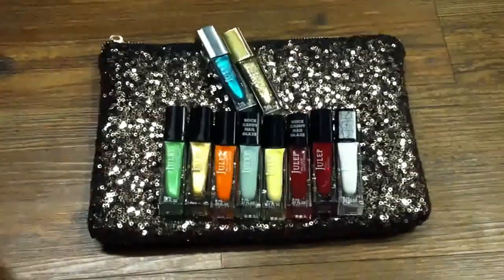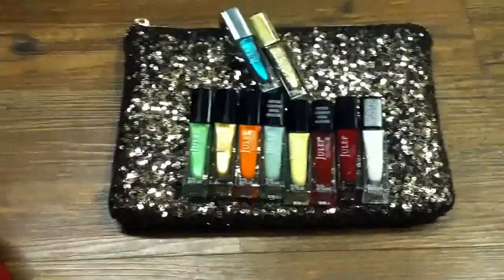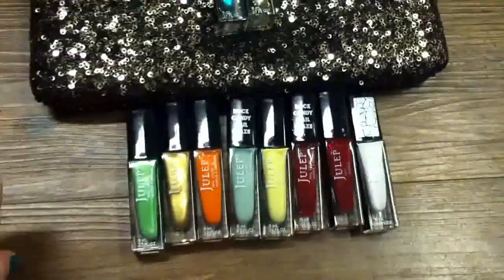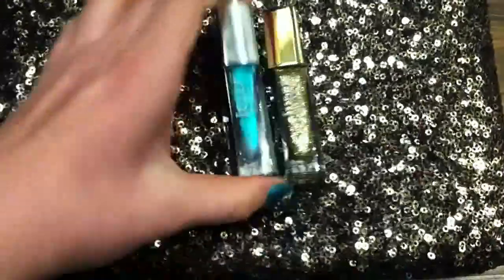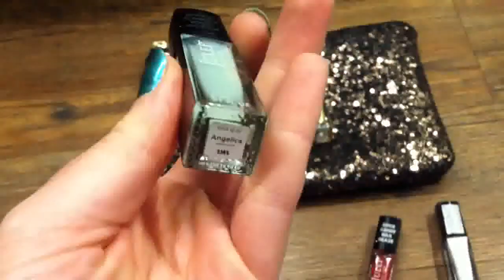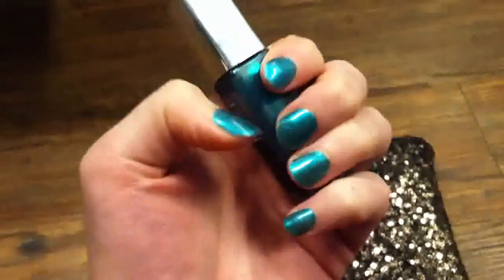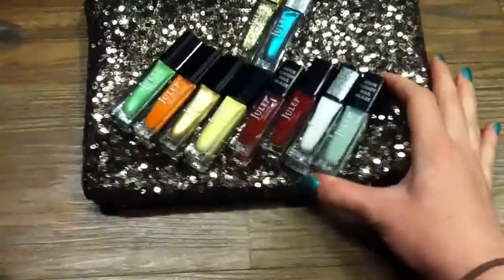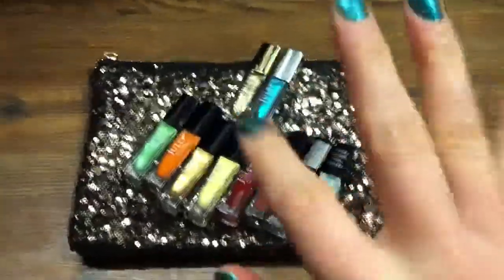JULEP NAIL POLISH HAUL!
I had to share this awesome deal that I got from Julep!! So excited to try out all these colors